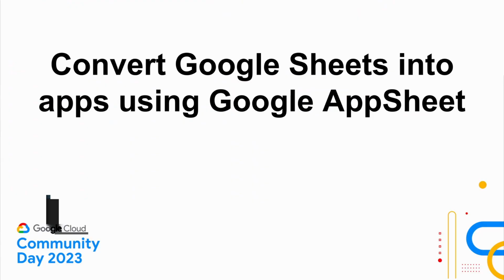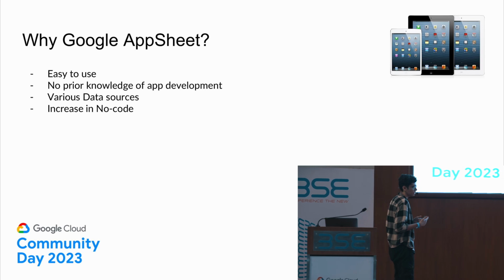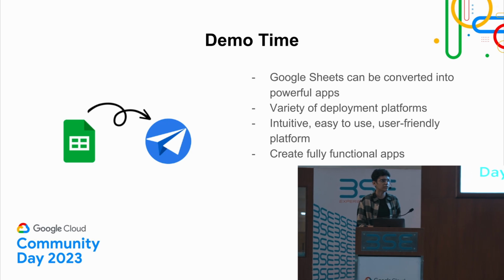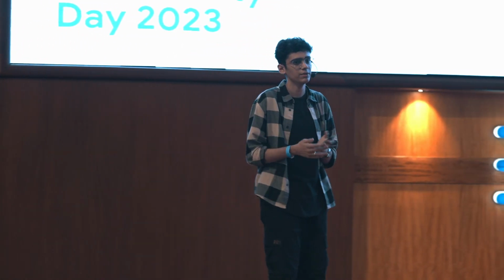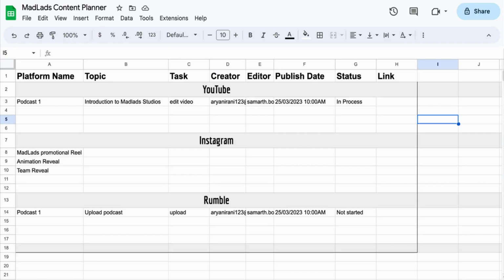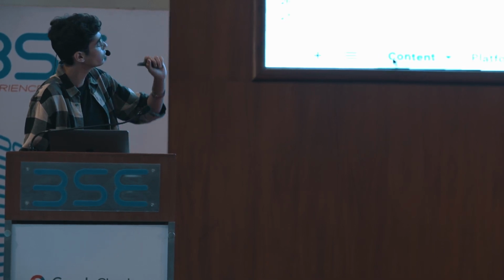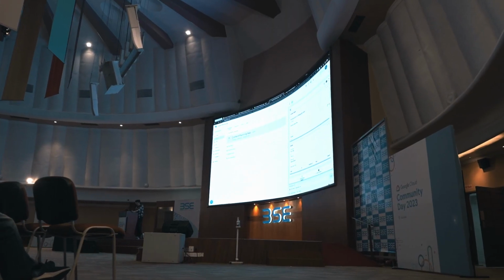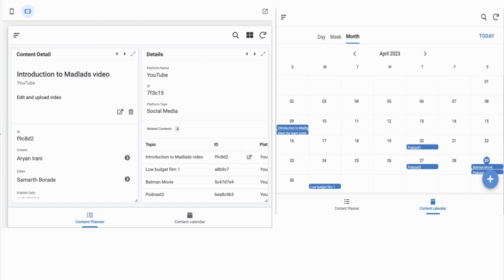Convert Google Sheets into Apps using Google AppSheet | Aryan Irani